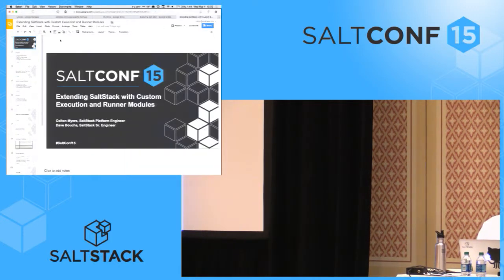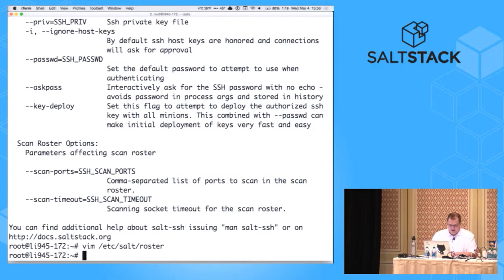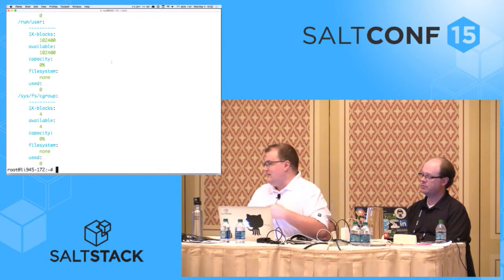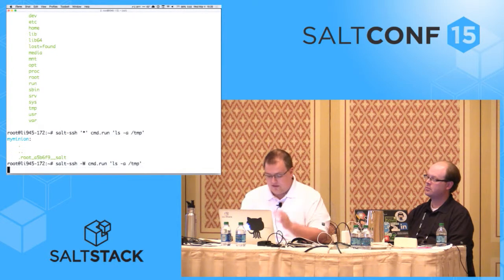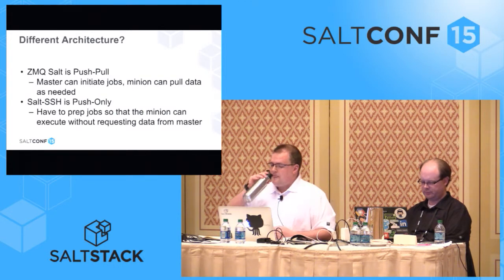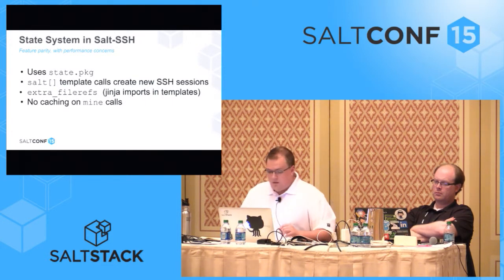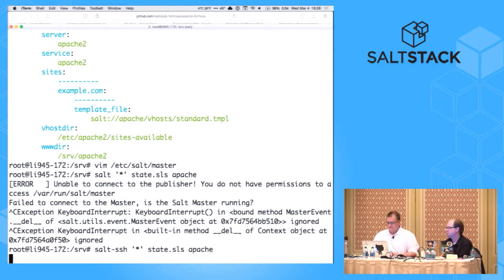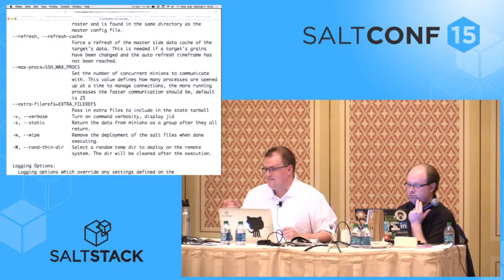SaltConf15 - SaltStack - Exploring Salt SSH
A SaltConf15 talk by Joseph Hall and Colton Myers of SaltStack. Salt SSH is better than ever in the latest version of SaltStack. In this session we will explore the differences between Salt SSH and SaltStack running on ØMQ. We will share the basic job flow of Salt SSH, and some of the performance implications of the architectural differences. We will also learn how to create custom dynamic roster modules for easy integration with other systems you use to manage your SaltStack minions.